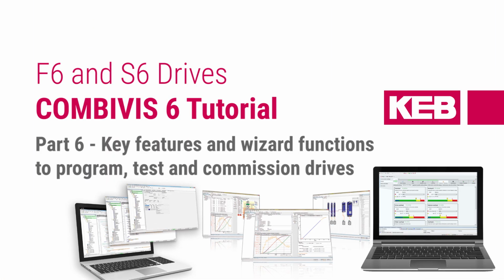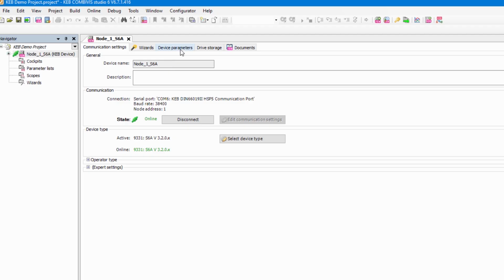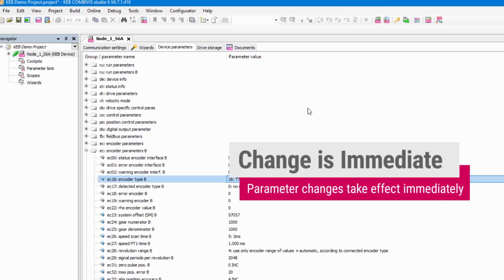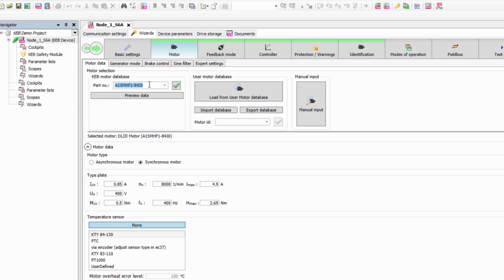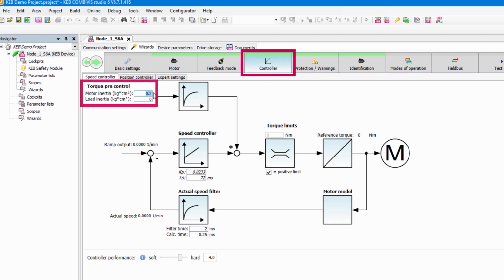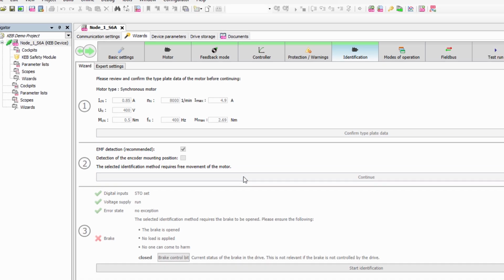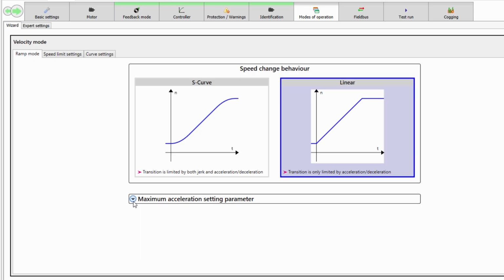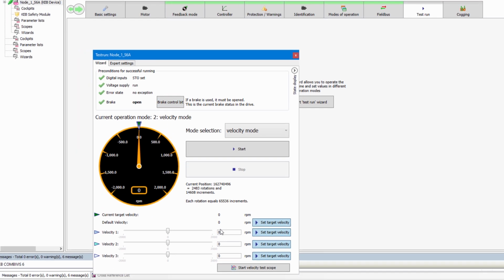COMBIVIS 6 Tutorial: Part 06 - Exploring Common Drive Functions & Wizards for Gen 6 Drives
Get your VFD up and running faster with COMBIVIS 6 software. This video walks through the software's most valuable features, including the intuitive Wizard, which simplifies drive programming.
You'll explore the Communications Settings tab, Parameters tab, and specialized Wizards that guide you through motor identification, safety configuration, communication protocol setup, speed ramp adjustments, and test runs—all through an easy-to-use graphical interface.